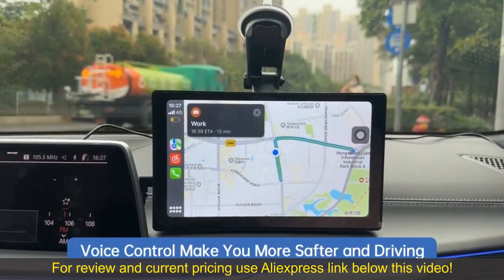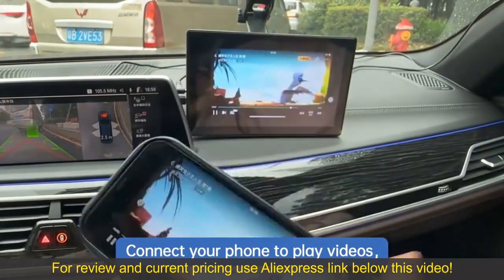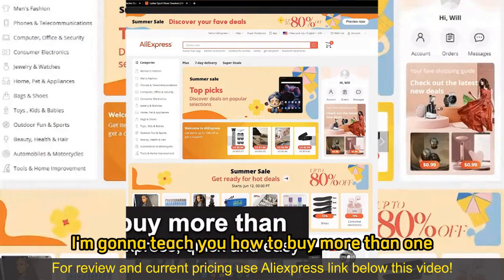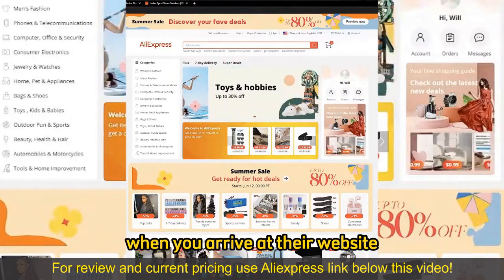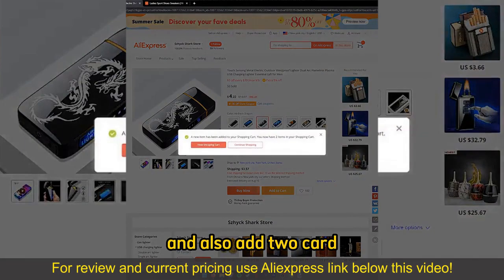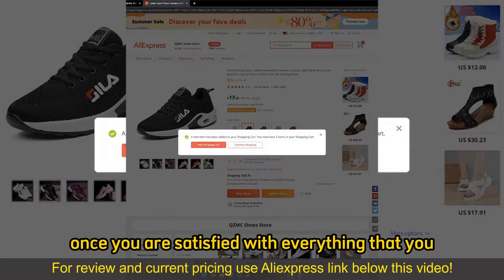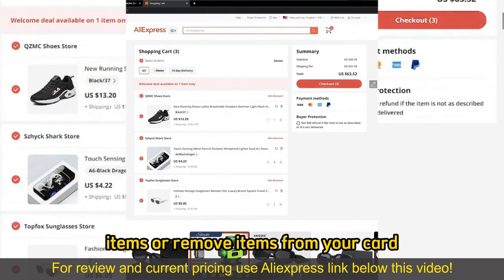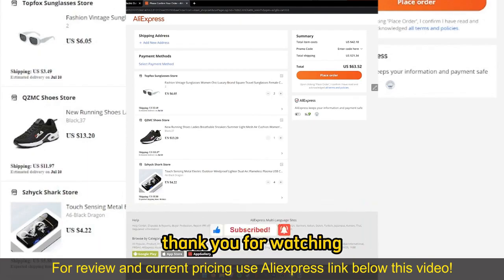Review TOGUARD 9" Wireless Apple Carplay Android Auto Car play Screen CarPlay 2024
TOGUARD 9" Wireless Apple Carplay Android Auto Car play Screen CarPlay Display,2.5K Dashcam DVR GPS Wifi

Check the price or purchase in the

This product combines a 9-inch wireless Apple Carplay and Android Auto display with a 2.5K dashcam DVR and GPS functionality. It offers seamless integration of smartphone features with the car's display, providing access to navigation, music, calls, and other apps. Its high-resolution display ensures clear visuals, while built-in Wi-Fi connectivity enables easy updates and app downloads. Its compact design and easy installation make it a practical upgrade for modernizing car infotainment systems.